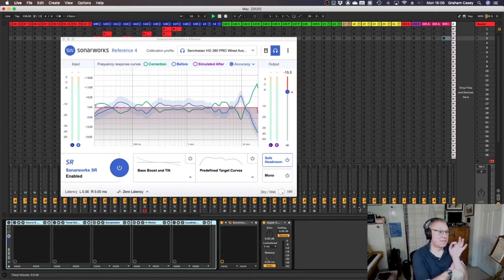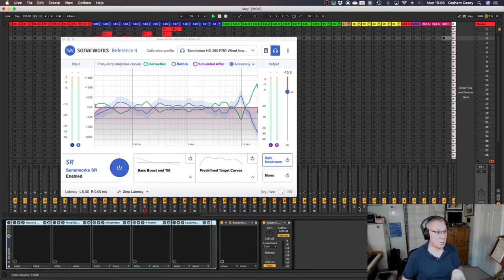Eastern Dance Day 4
This video was first streamed on 4th May and is the fourth part of a 31 day creative journey.

Day 4 and we are introducing a new melody and having to deal with the errors of the past!